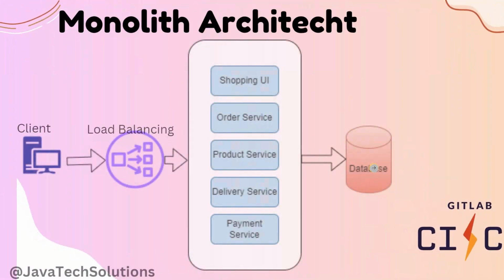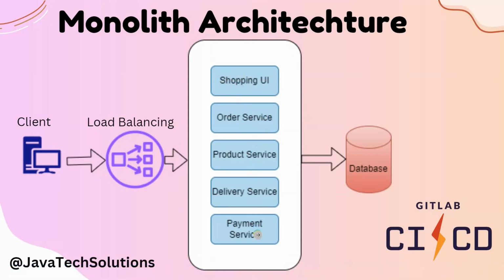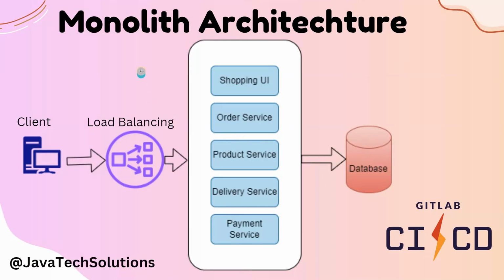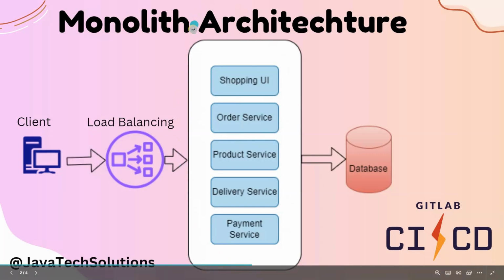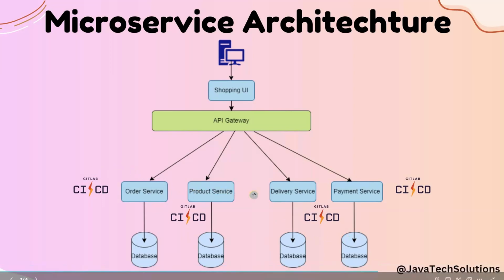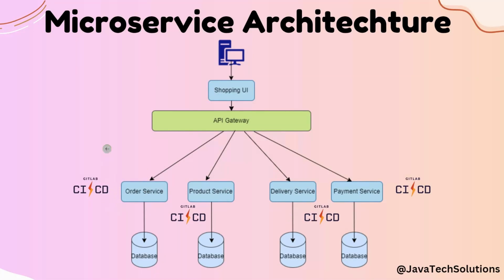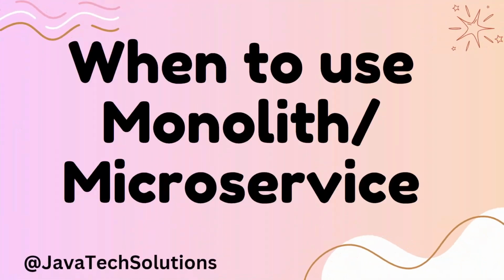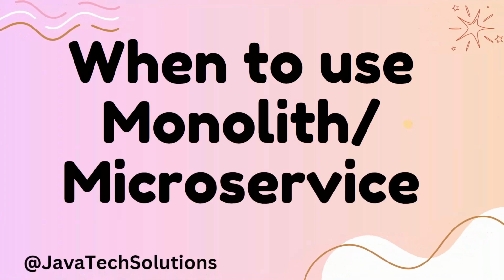Breaking Down Monolithic vs Microservices: Which is Right for Your Project? What are Microservices?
Are you unsure whether to go with a monolithic architecture or microservices for your project?

In this video, we delve into the differences between monolithic architecture and microservices, exploring which approach is best suited for various projects. Learn about the advantages and challenges of both models to help you make an informed decision for your next project. Whether you're new to microservices or looking to transition from a monolithic setup, this breakdown will provide you with valuable insights into the world of software architecture. Don't miss out on understanding the key concepts behind microservices and how they can benefit your project..

Kerwords
microservices tutorial
monolithic architecture
Monolithic vs Microservices architecture
Scaling applications
Comparing Monolithic and Microservices
Benefits of Microservices
Drawbacks of Monolithic architecture
Choosing the right architecture for your project
Monolithic architecture explained
Microservices for beginners
Evaluating application architecture
software development
software scalability
code organization
Microservices
Microservices explained
Microservices architecture
Microservices benefits
Microservices vs monolithic
Microservices design patterns
Microservices implementation
Microservices scalability
Microservices best practices
Microservices challenges
Monolithic vs Microservices
Technology comparison
Scalability
Decomposing applications
Service-oriented architecture
Distributed systems
API design
Containerization